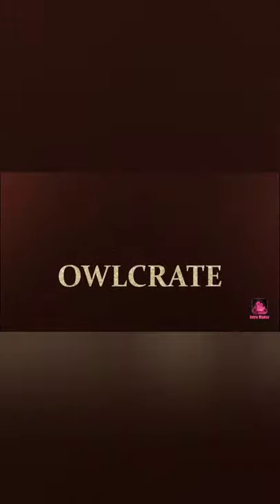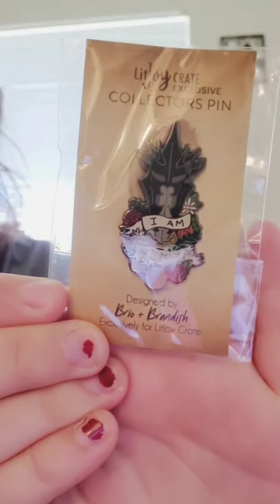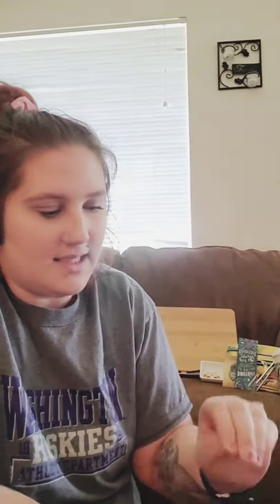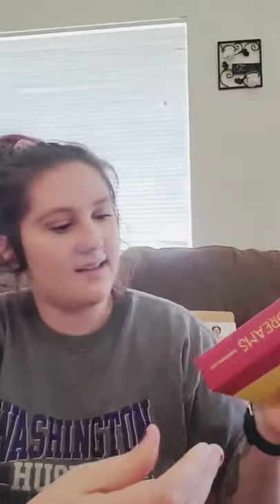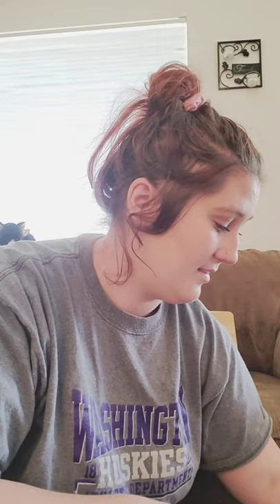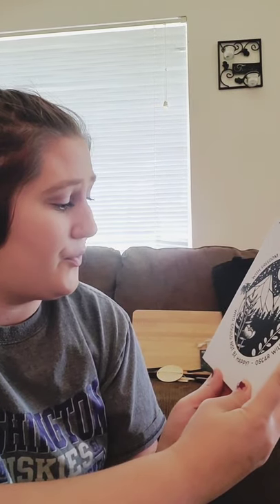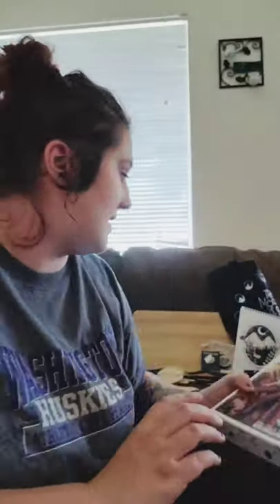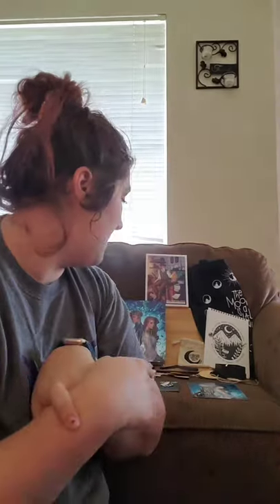April 2020 unboxing/ LITJOYCRATE VS. OWLCRATE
Hi I'm back with ANOTHER video. This time 2 boxes.  There are NO losers just in my opinion my favorites!(:
Let me know down below what your favorite was and if you have read any of these two books.

Hi there! My name is Kalie!
I do reviews on books/subscriptions.
So far I'm doing:
LitJoy,
OwlCrate
BeaconBookBox.

I'm a book loving mother/wife.
Would love the support & feed back!
Let me know what you liked in the comments!

No music rights